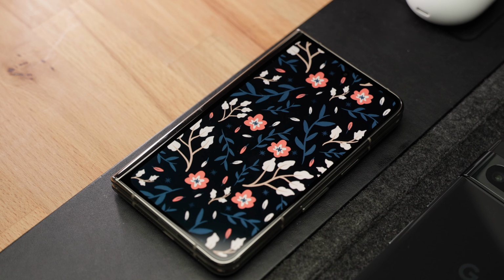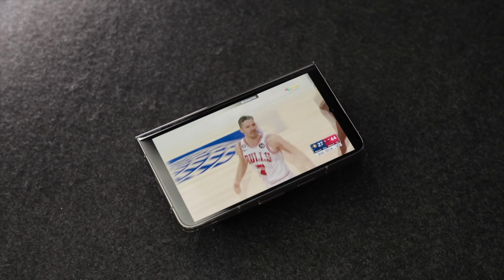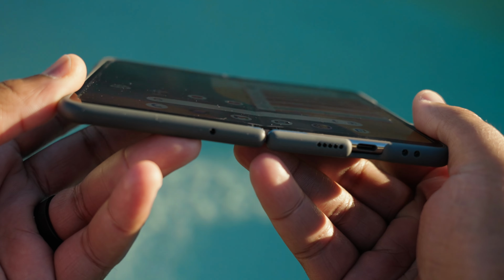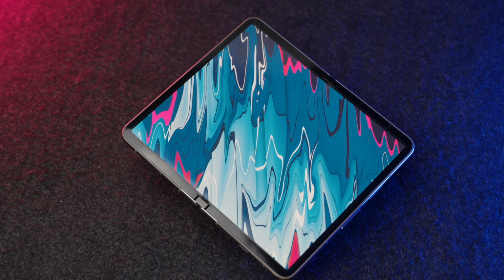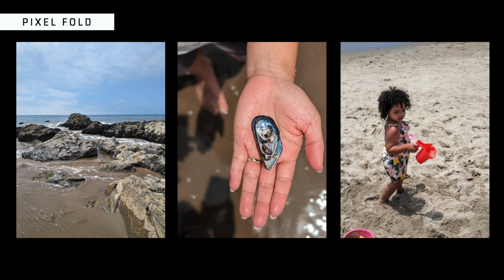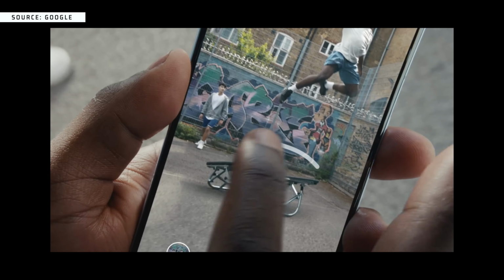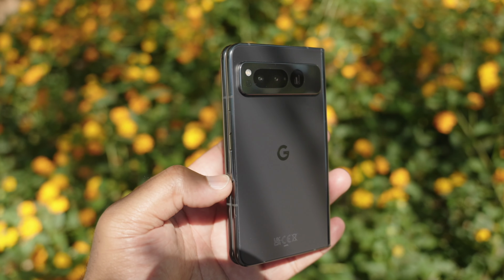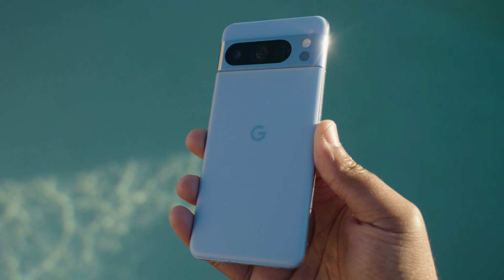Pixel 8 Pro vs. Pixel Fold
Which Google Pixel phone will be the top choice in 2024? Pixel 8 Pro or Pixel Fold? In this video, we'll compare and contrast these two options to help you make the right choice for your next phone upgrade!

Pixel 8 Pro
Pixel Fold
©️Twenty517 Productions.